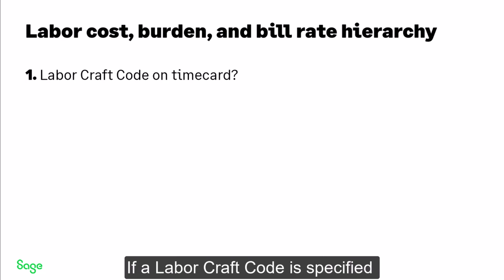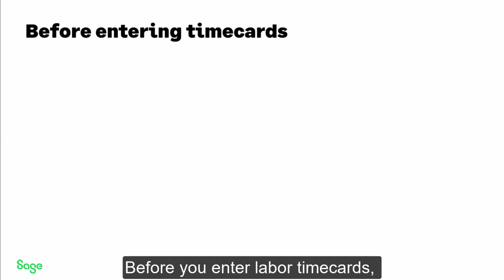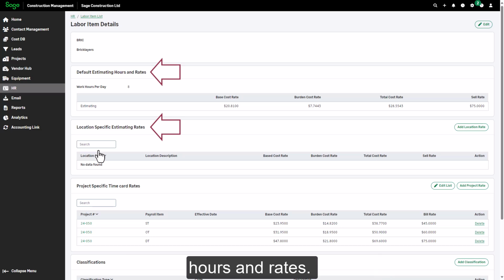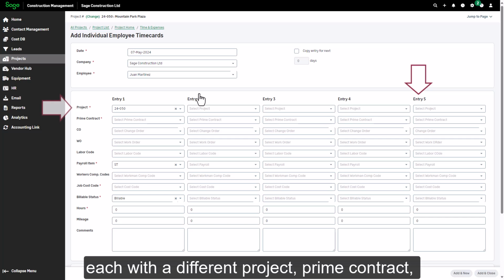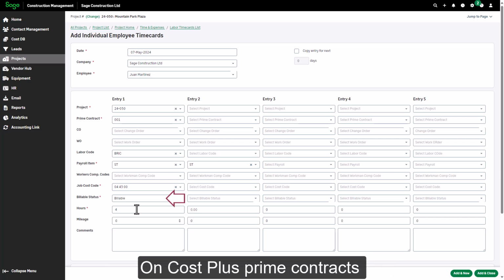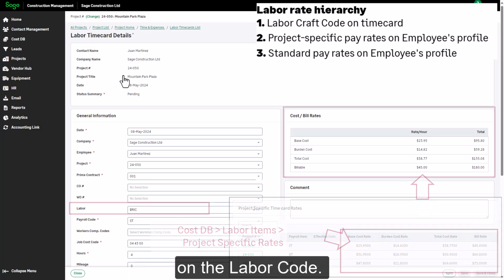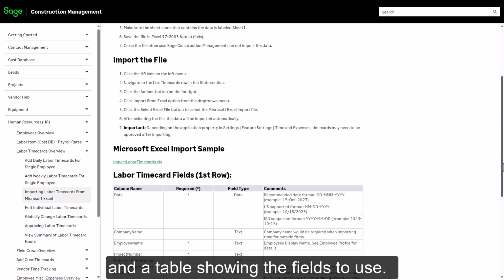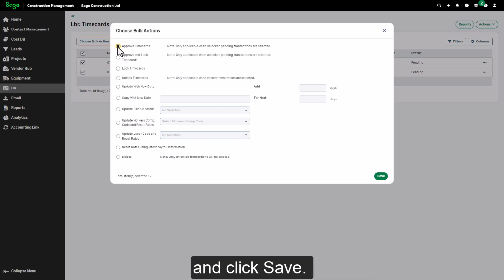Sage Construction Management - Enter Labor Timecards